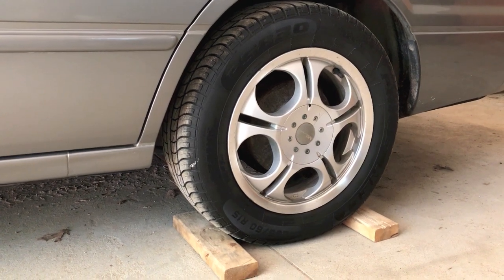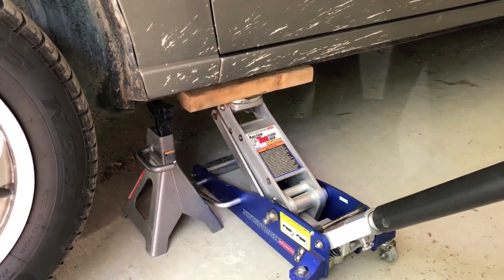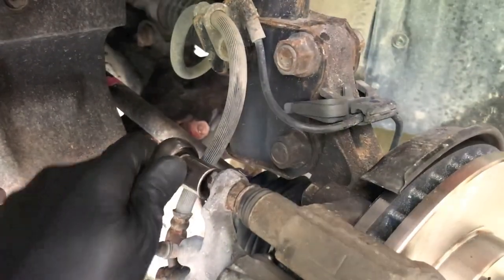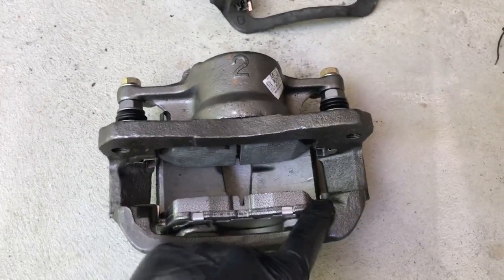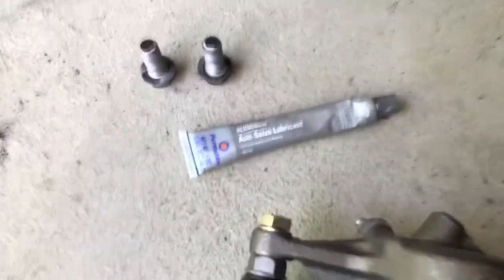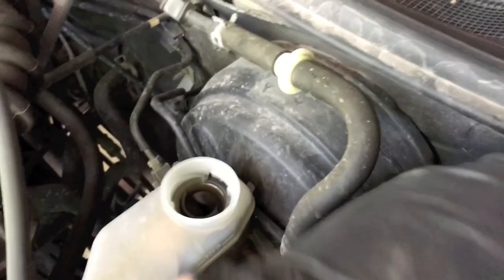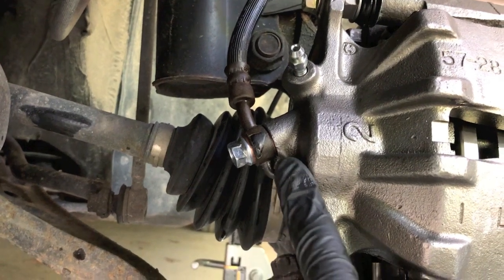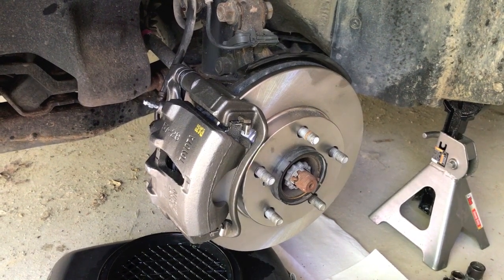Replace Calipers on Toyota Camry/Corolla - FAST & EASY